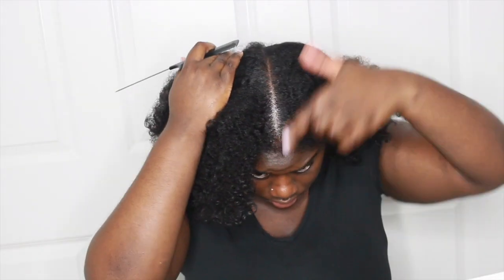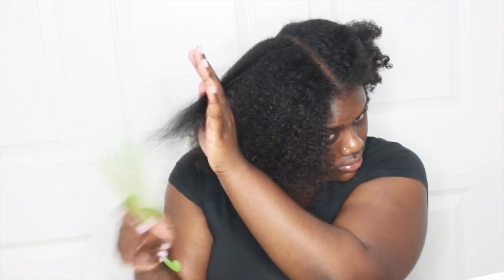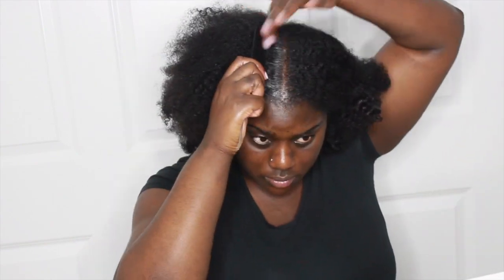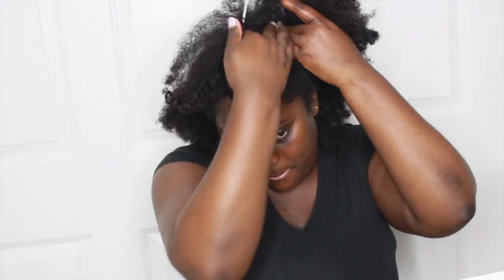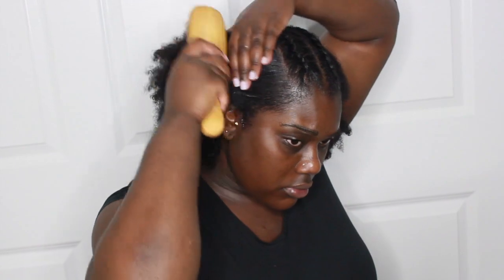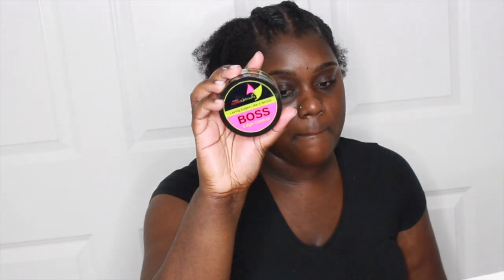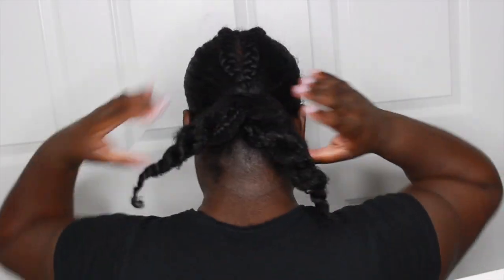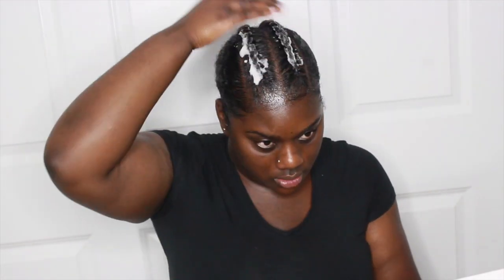Quick and Easy Protective Style! | For All Hair Types!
I wanted a quick and easy protective style on my natural hair that can last for about a week. I didn't use ANY gel to achieve this sleek two braids and bun style. This style can be done on all types of hair and any length and density. No discrimination! If you cannot braid, you can do flat twists as well!

✨Remember to love your flaws, they make you beautiful!✨